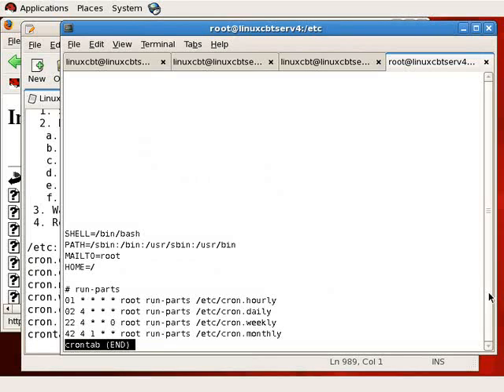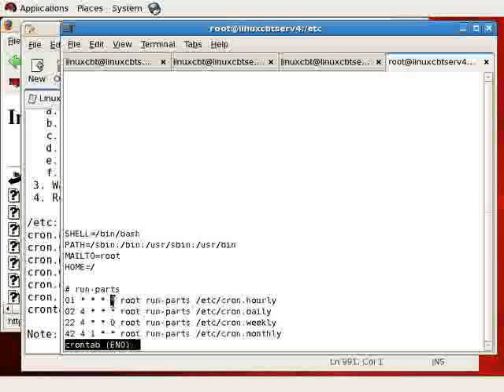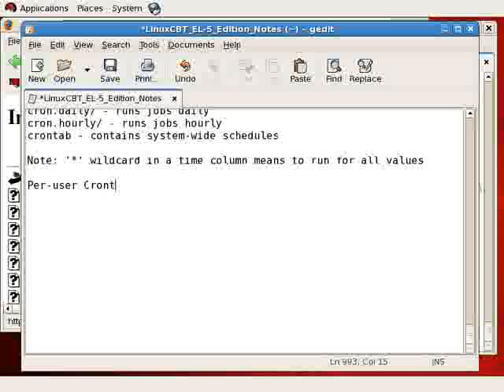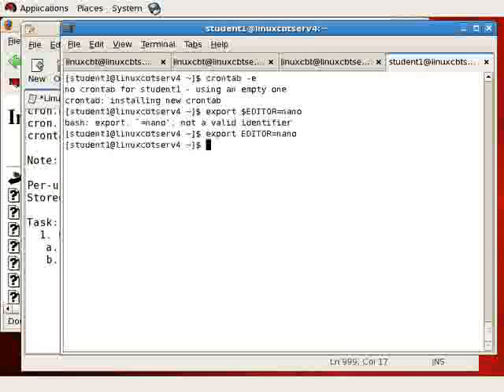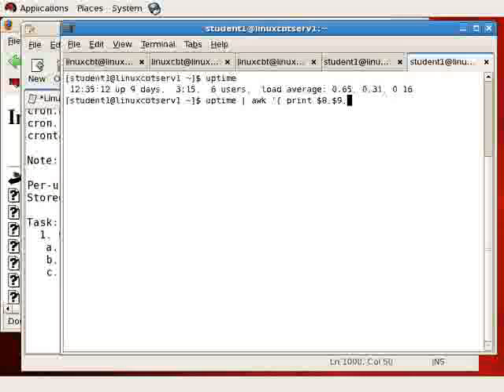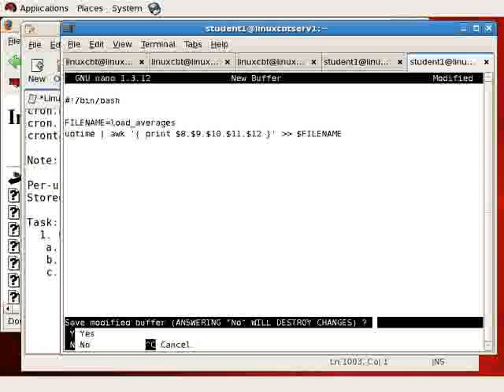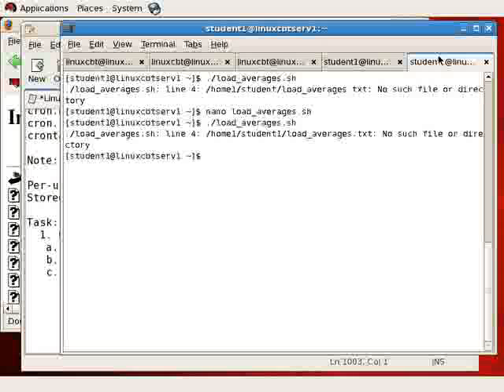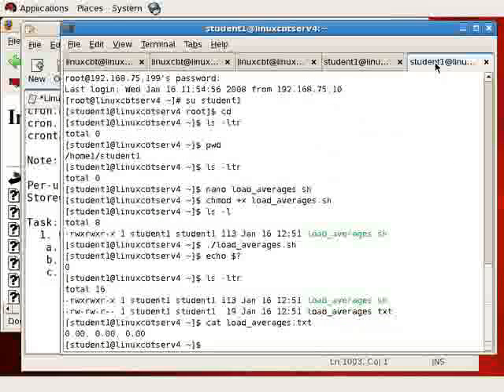Redhat Enterprise linux 5 Cron-Part2